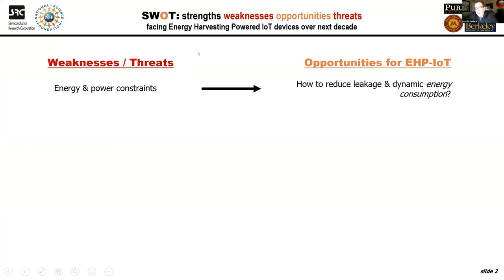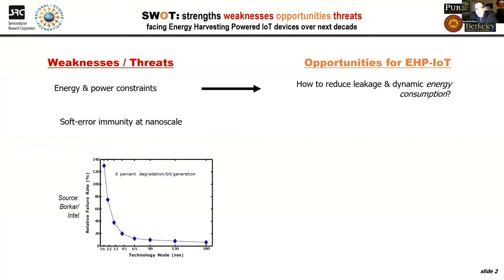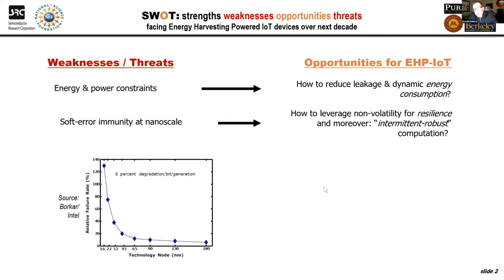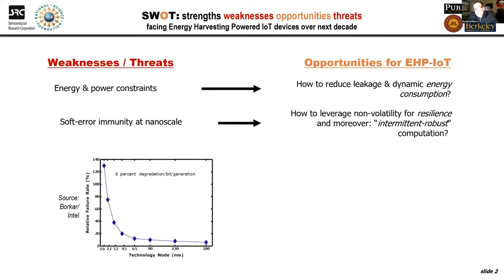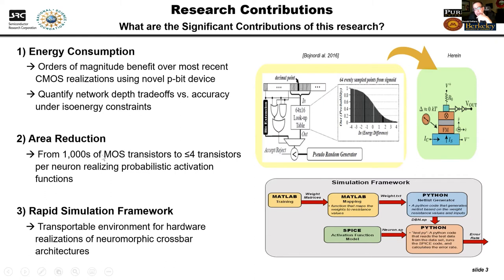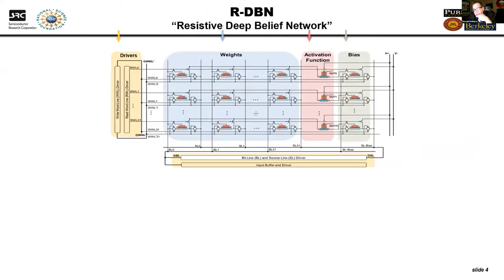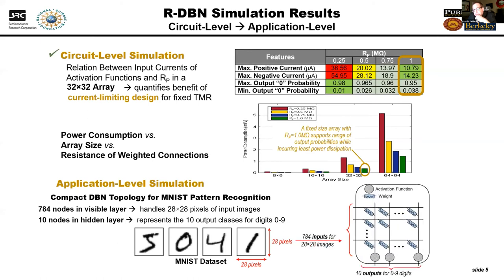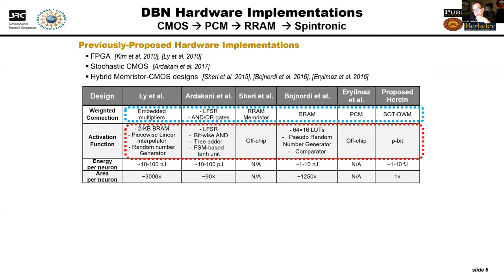Ronald DeMara, Ph.D., UCF Dept. of Electrical and Computer Engineering – Feb. 26, 2021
Ronald DeMara, Ph.D., presents “Energy-Efficient p-bit-Based Stochastic Neuromorphic Architectures,” and introduces his research related to developing an energy-efficient, biologically inspired long-term memory to short-term memory architecture to mimic biological STM and LTM synaptic connections and timing dependencies of the stimuli, via volatile and nonvolatile hybrid spin-CMOS devices. He invites collaborators. Zoom-cast Feb. 26, 2021. Produced by the College of Engineering and Computer Science, University of Central Florida, Orlando.